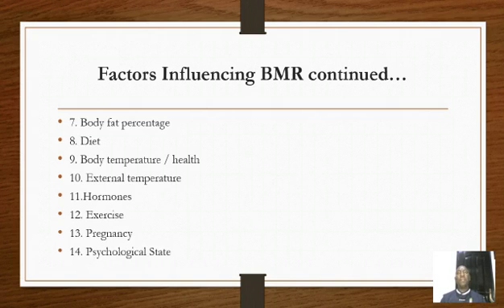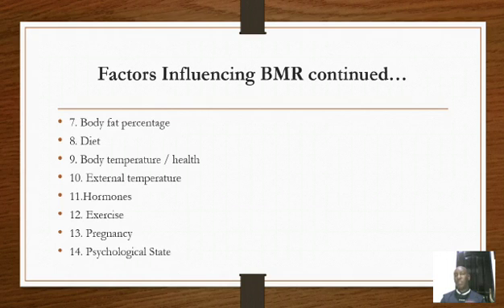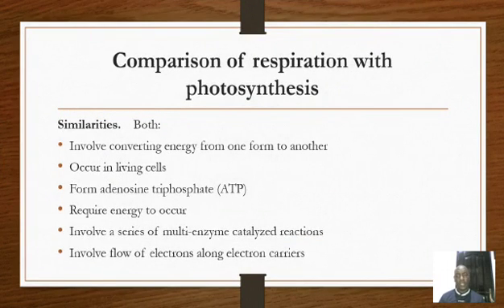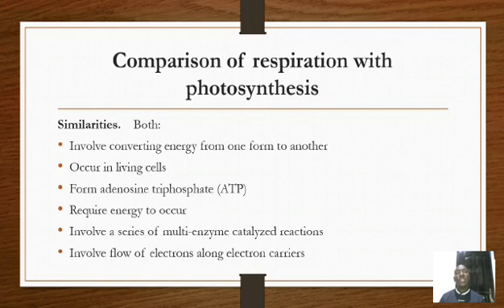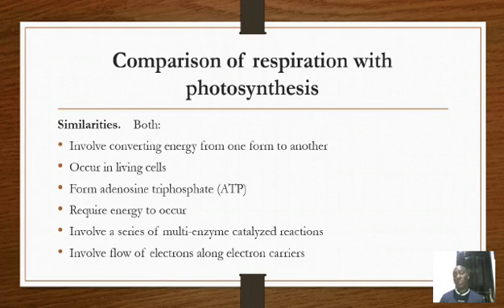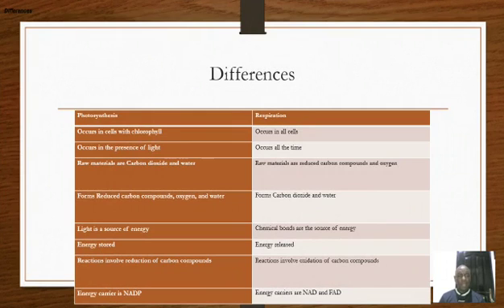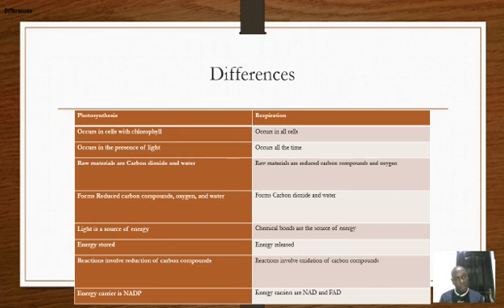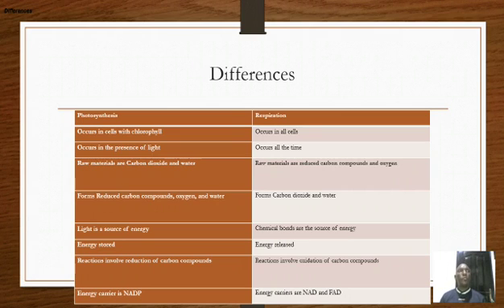S .5 Biology - Tissue Respiration - Lesson 16 By Baguma I.